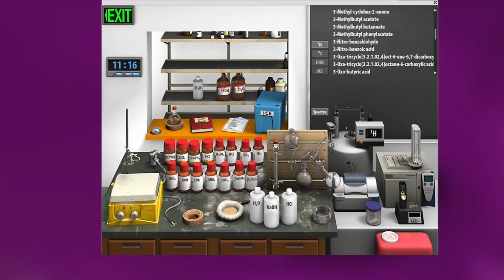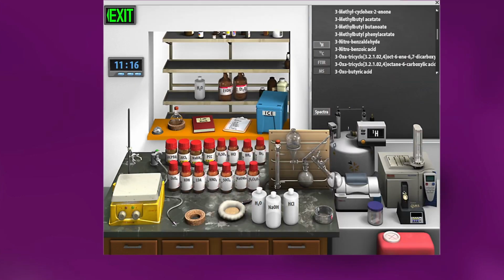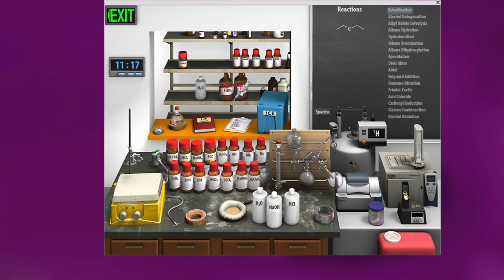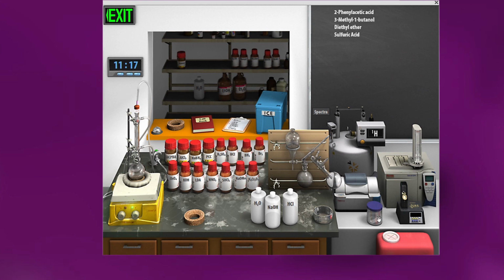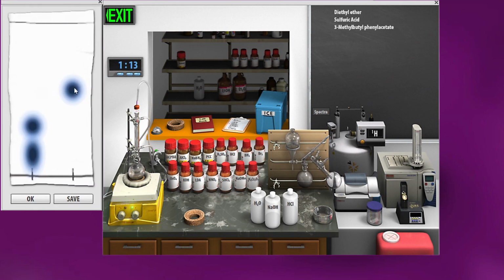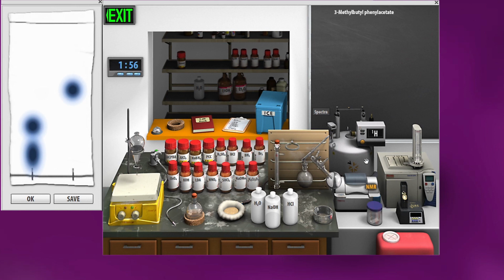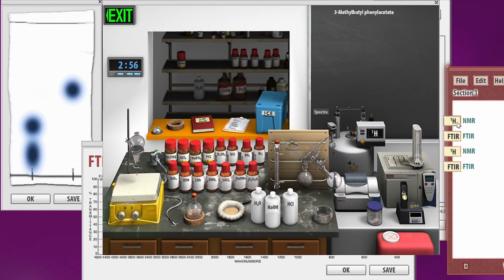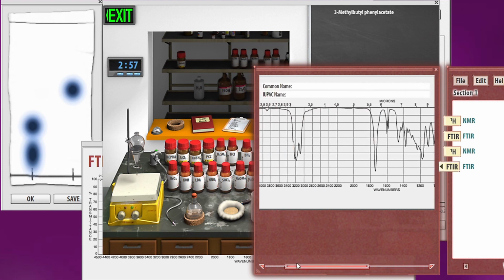Show Me the Results: Ep 09 Organic Synthesis of an Ester